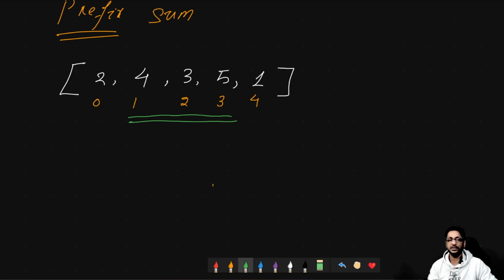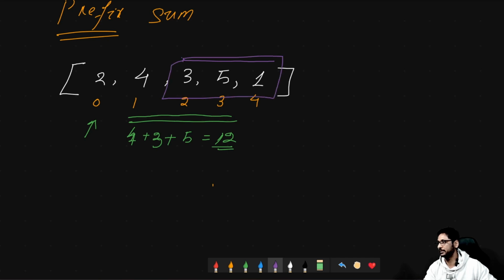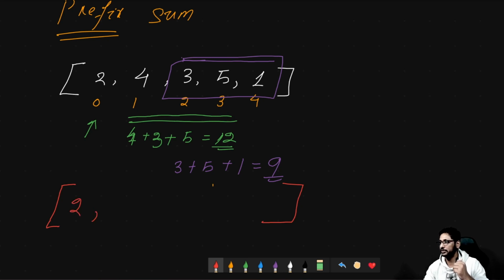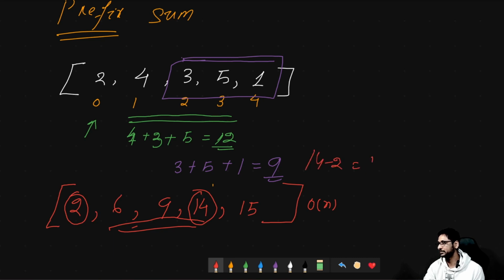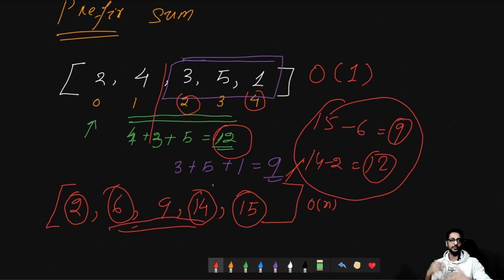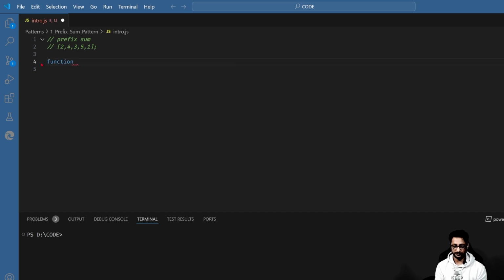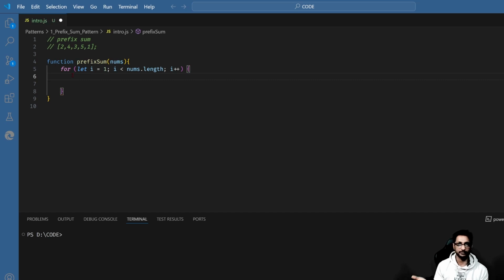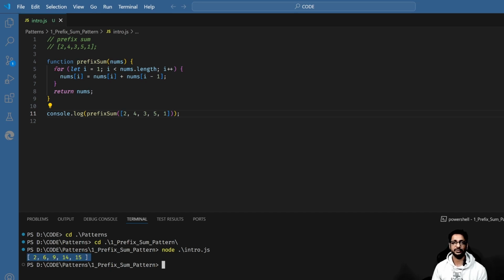Prefix Sum Pattern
Prefix Sum Intro, Javascript solution.
Algo Questions